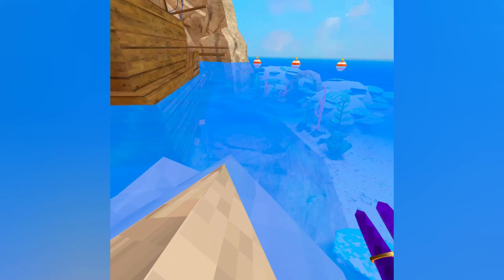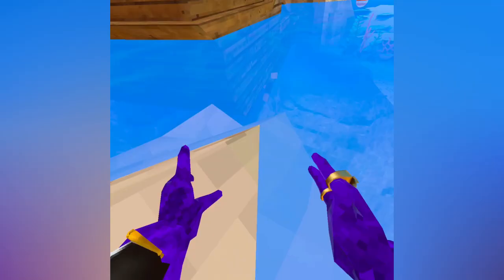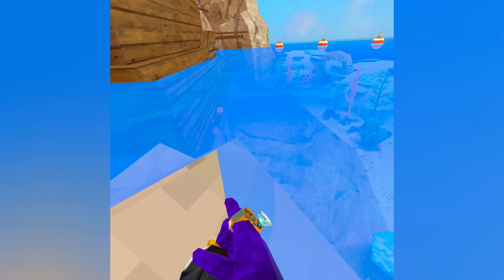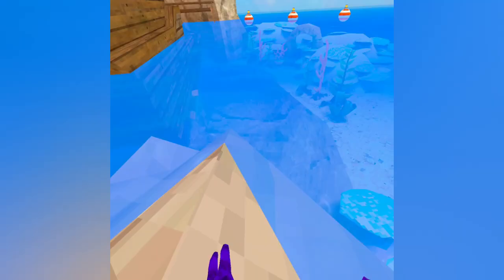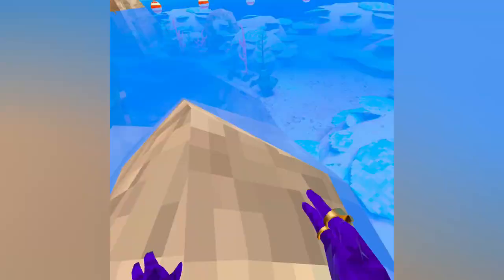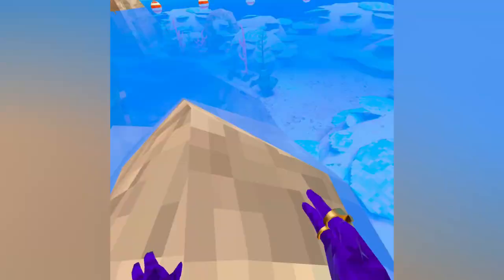RUNNING ON WATER IN GORILLA TAG (Jesus Run Tutorial) Meta Oculus Quest 2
In this video I teach this new Gorilla Tag VR mechanic where you can run on the water in the new beach map. It is called the J run aka Jesus run.